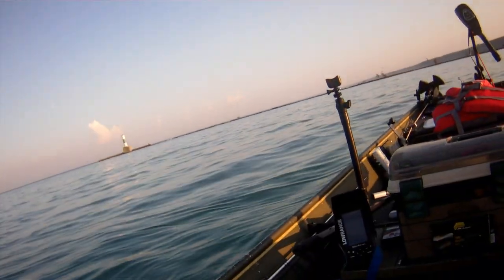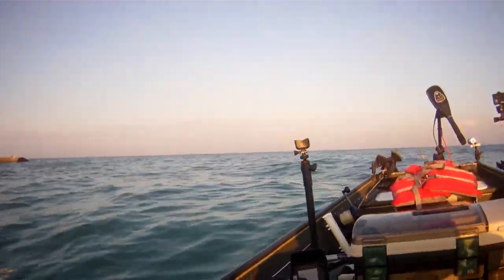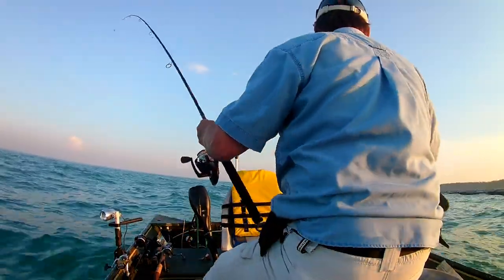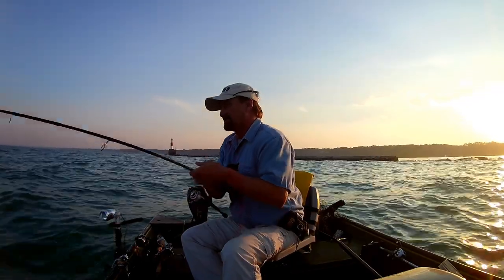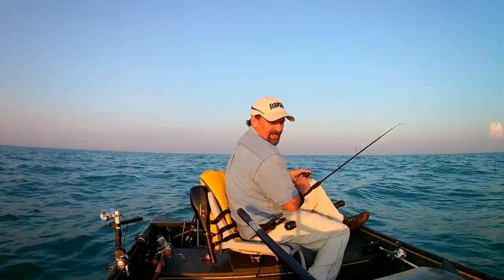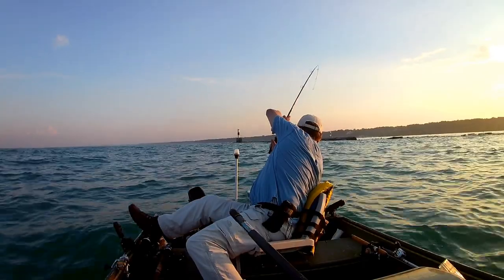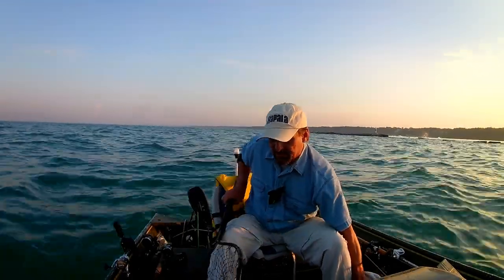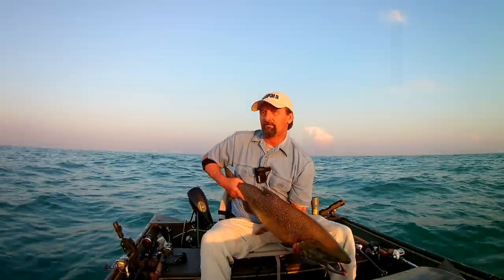Monster King Salmon Jon Boat Lake Michigan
I went out again after work on this Thursday night for another adventure on Lake Michigan searching for Chinook Salmon. I exited the harbor and turned to port in order to troll the east break wall. Halfway down the break wall, WHAM... What a fight! The fish would not stop. I had this beast on for a solid 10 minutes while rocking and rolling in my little boat. Then, to top it off, I pulled off a crazy stunt while fighting the fish to save my battered right arm from another injury. You have to see it to believe it...